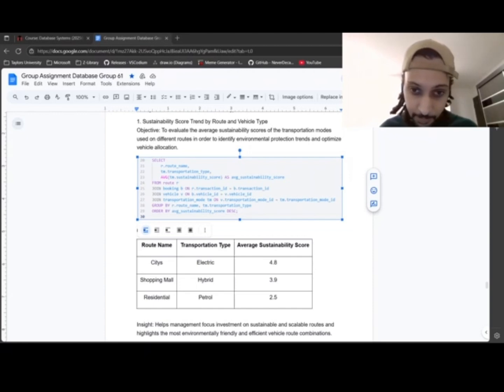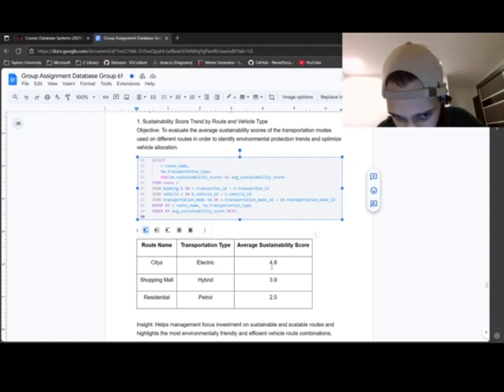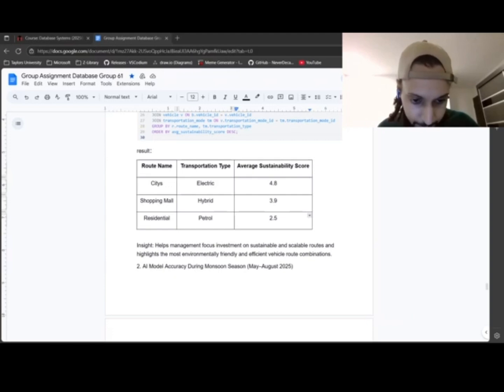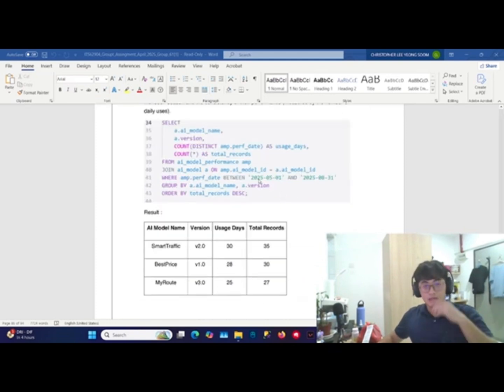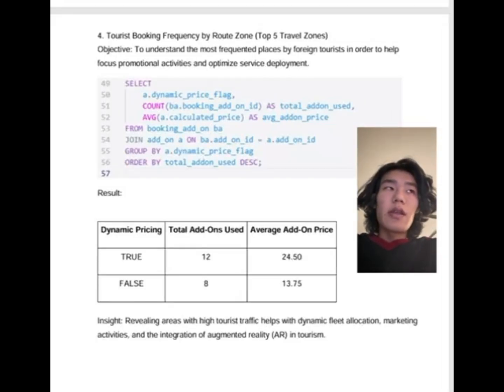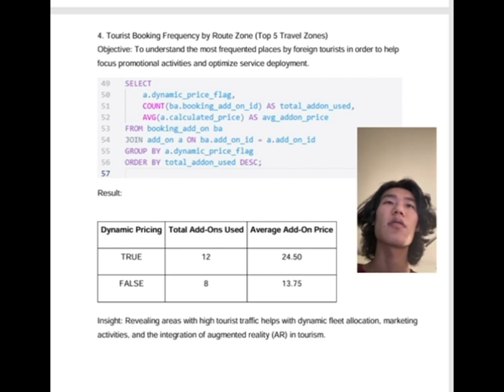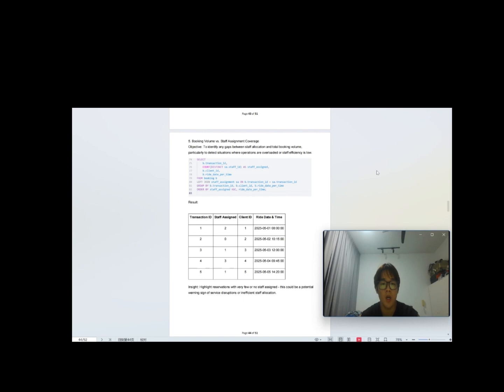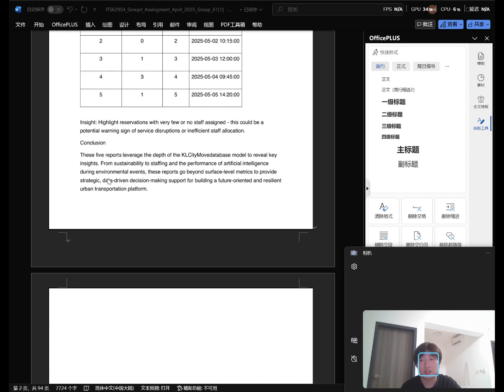Database Assignment Section D Analysing our database structure and designing useful reports.Group 61